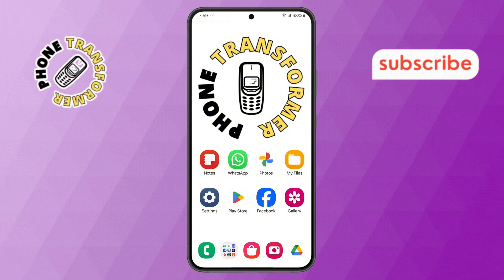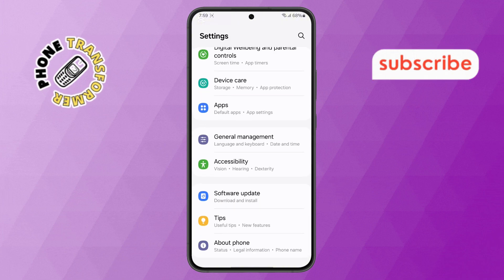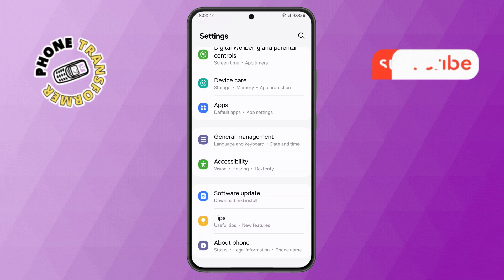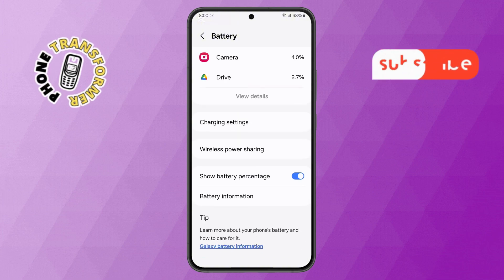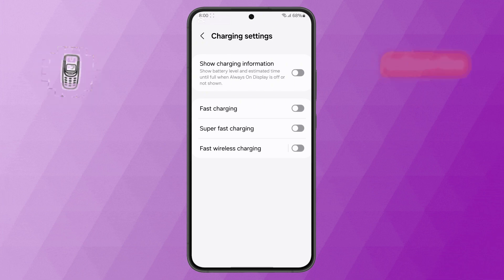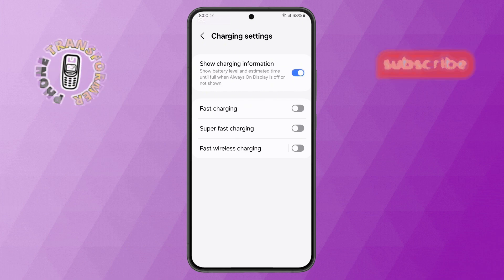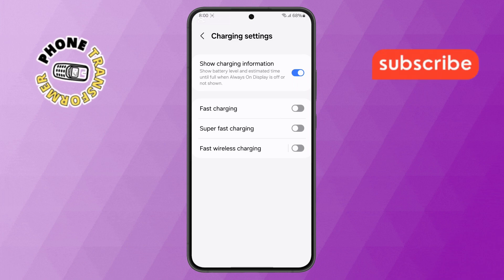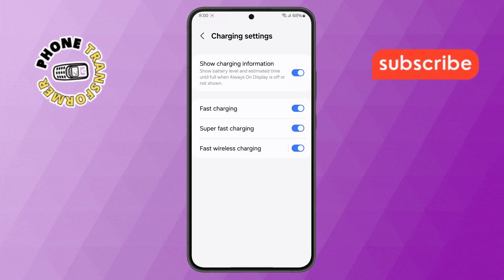How to Show Charging Time in Samsung - Step-by-Step Guide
How to Show Charging Time in Samsung

Want to know how long it takes to fully charge your Samsung phone? In this video, we’ll explore a simple yet useful feature that displays the estimated charging time on your Samsung device. This handy tool helps you plan your day better by letting you know exactly when your phone will be ready to go. Whether you’re in a rush or just curious, understanding this feature can make your charging experience more efficient.

- How to check charging time on Samsung phones
- Display estimated charging time on Samsung devices
- Samsung phone charging time feature explained
- How to enable charging time on Samsung Galaxy
- View battery charging time on Samsung smartphones